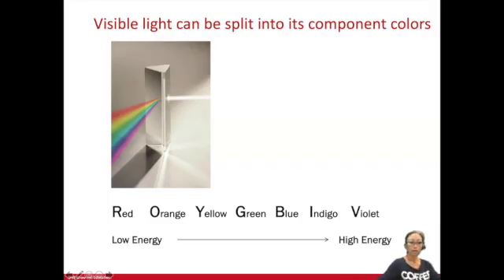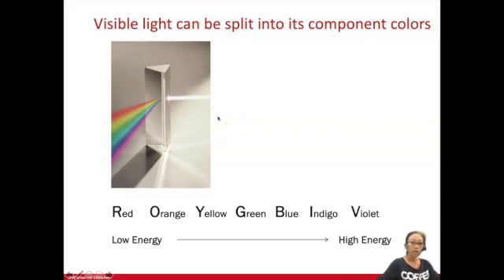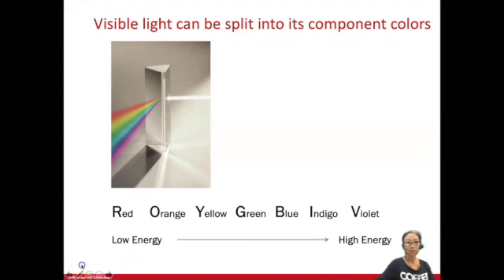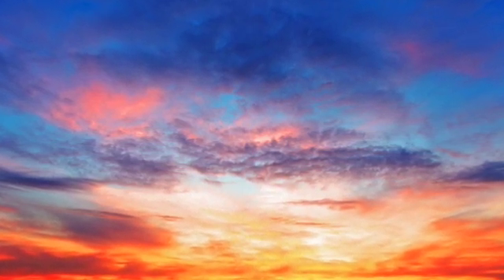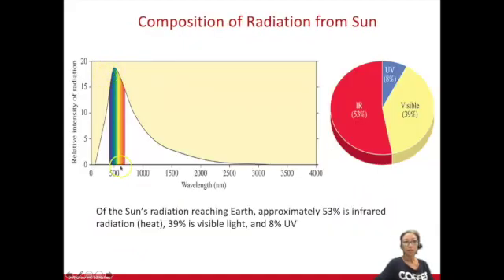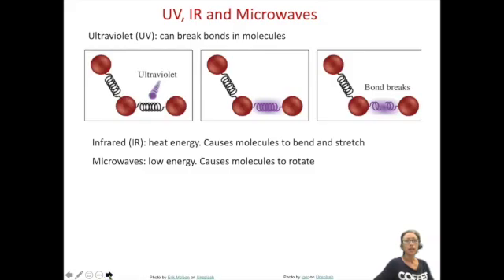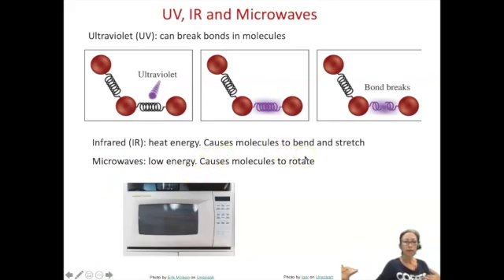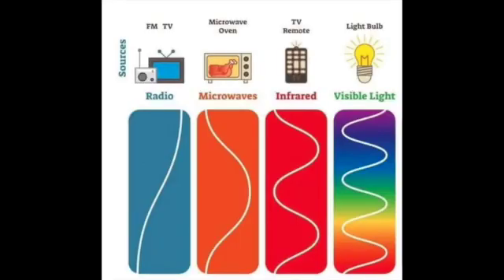Sunlight - Visible, UV, IR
3.1 Lecture
Energy from Sunlight
Visible Light, Ultraviolet (UV), Infrared (IR)
Microwaves